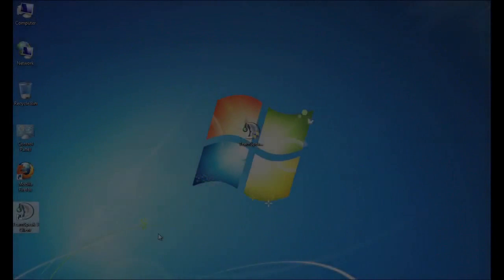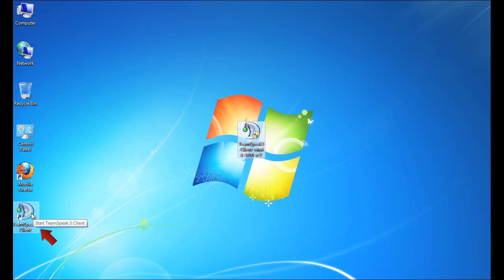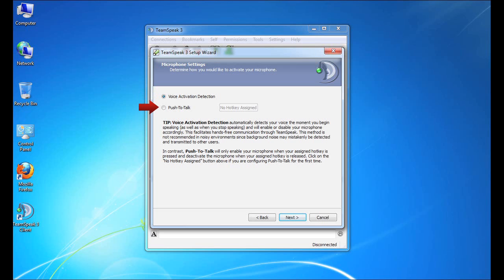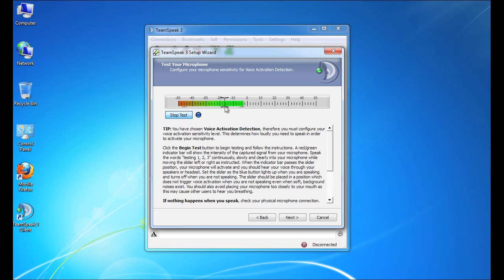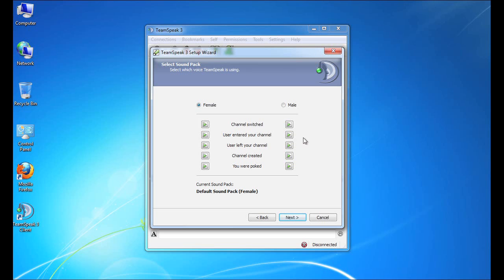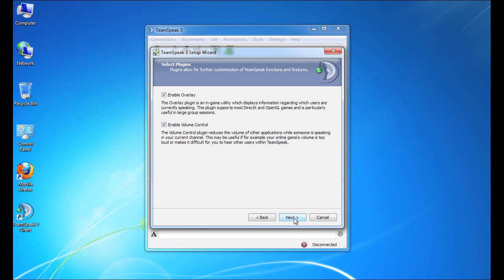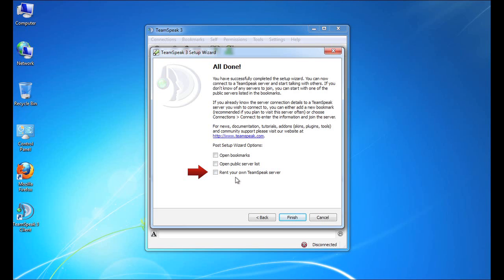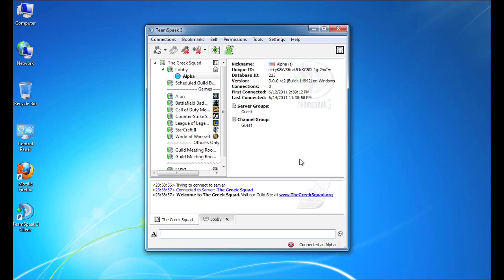[C1.1] TeamSpeak 3 Client - Windows Installation and Setup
This UPDATED tutorial will show you how to download and install the TeamSpeak 3 client onto a Windows based operating system.  We also discuss the Setup Wizard and the basics of how to connect to a server.